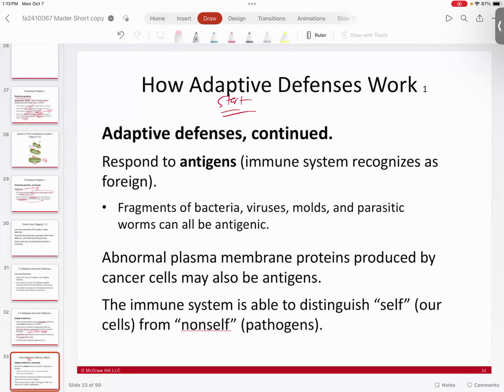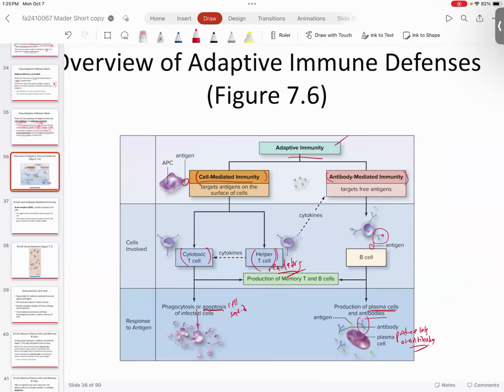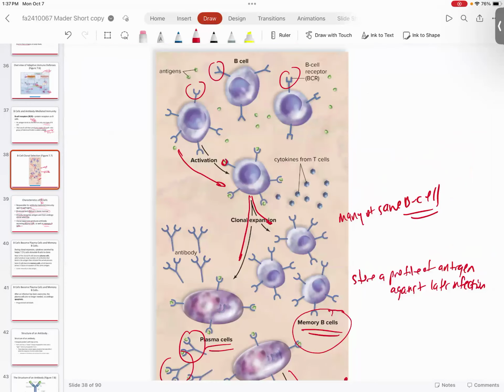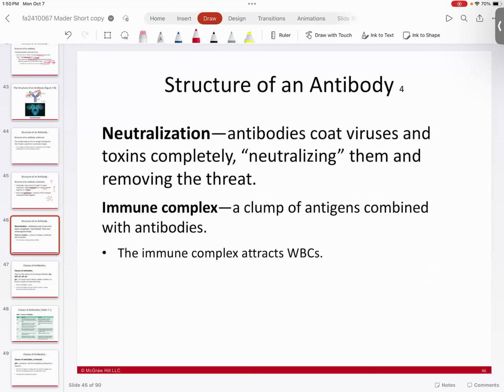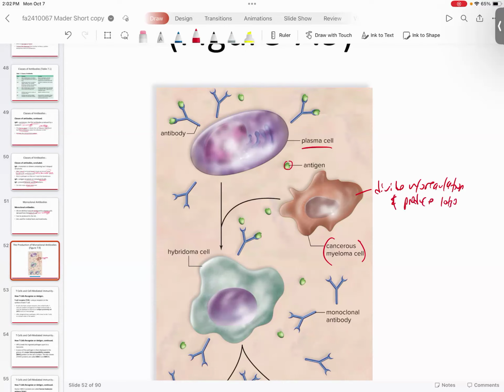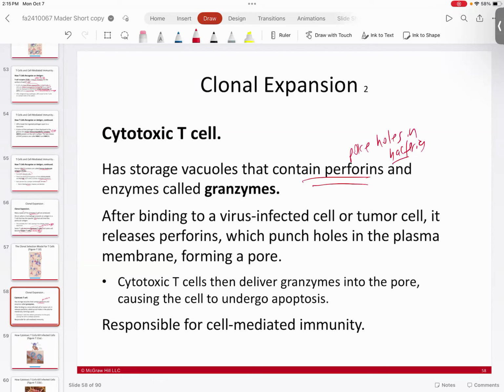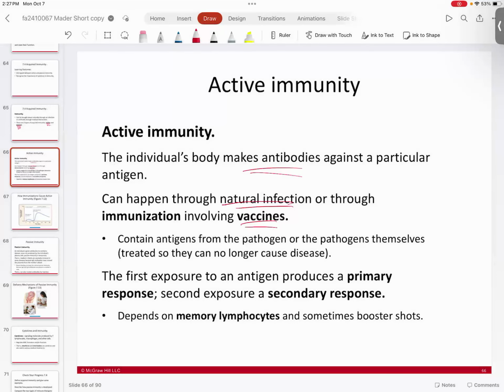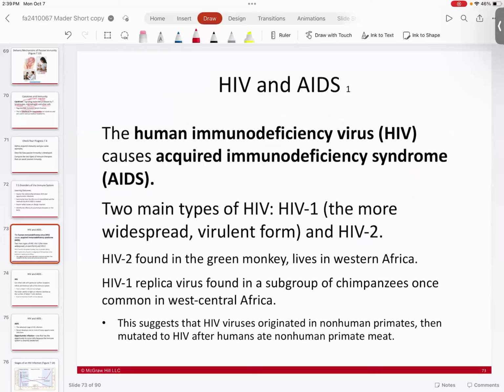GMT20241007 191303 Recording 1920x1440